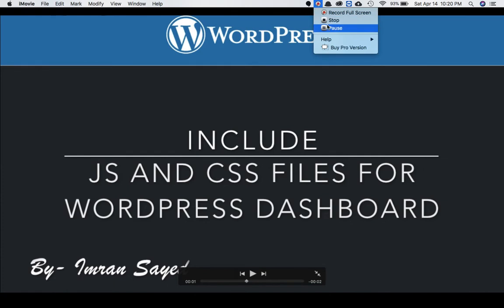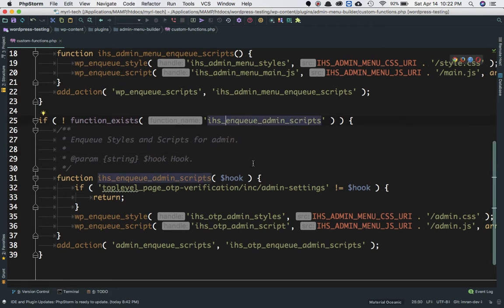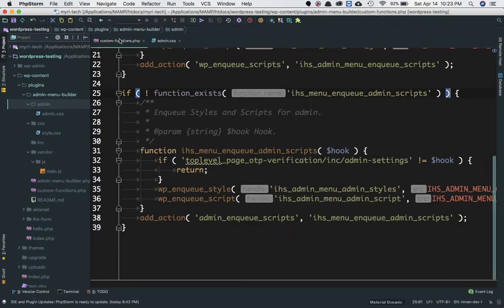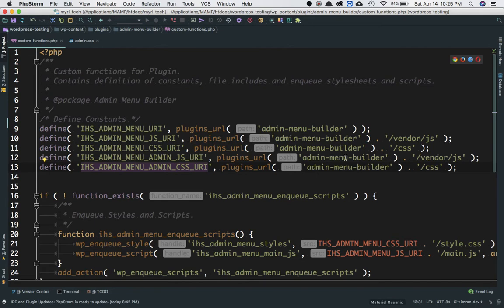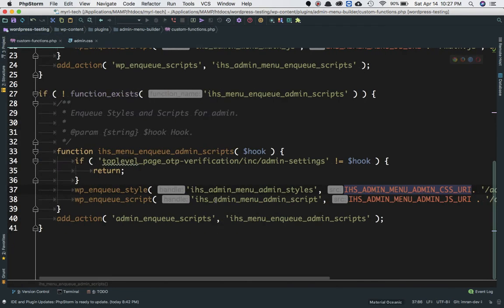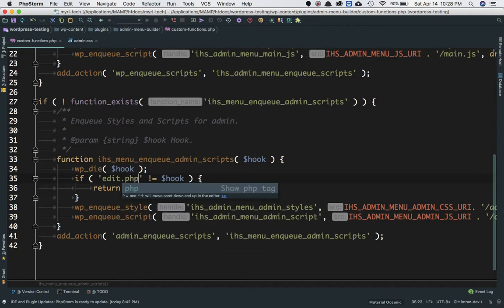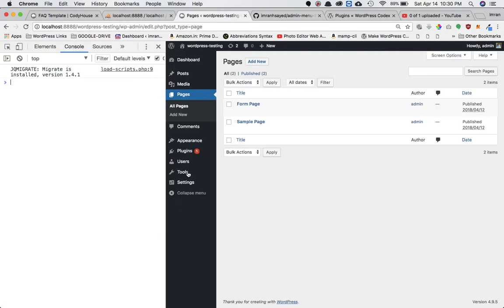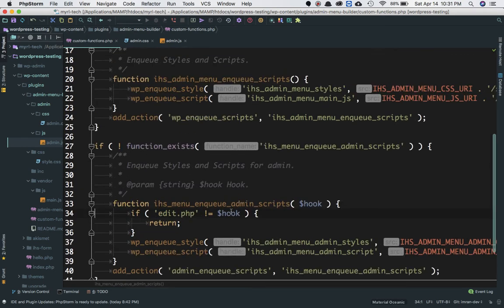#4 Include javascript and css file on certain page in WordPress dashboard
Include javascript and css file on certain page using hook in WordPress dashboard backend

Social Links